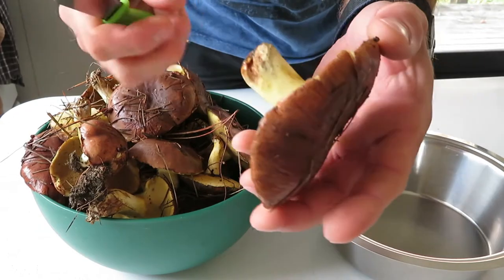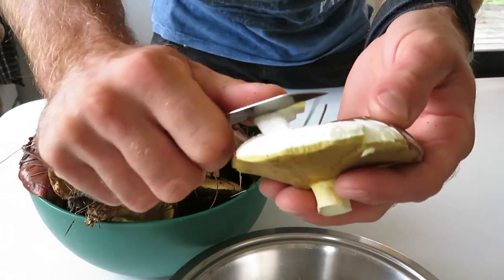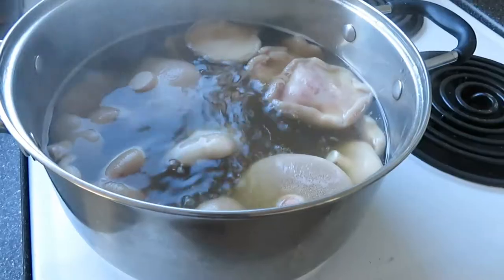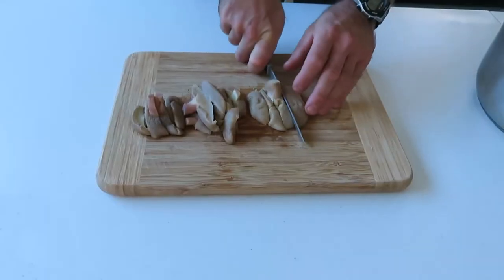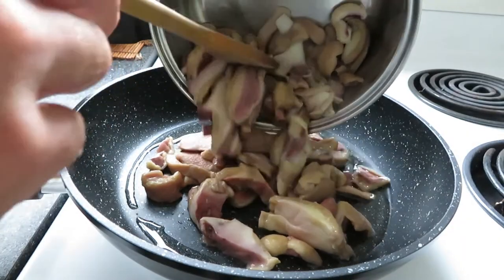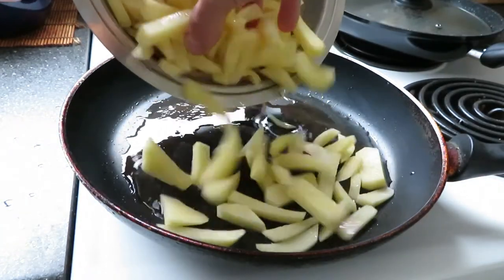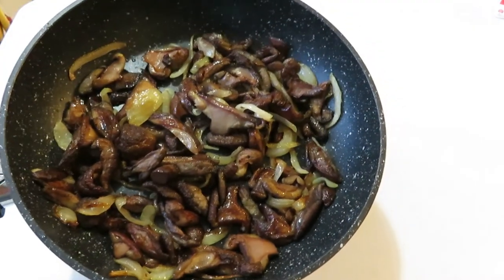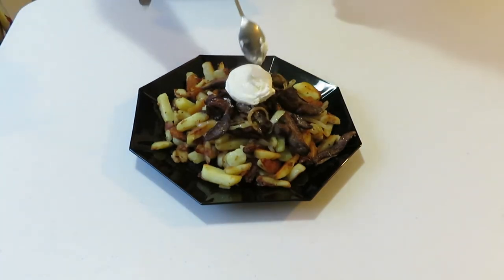Most popular slavic food/ Slippery jacks with fries/ жареная картошка с маслятами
Slippery jack or sticky bun can be collected in pine forests all around the world from Europe to New Zealand. I used to collect mushrooms when I was a kid with my parents in Ukraine. I continued when I lived in Poland, and now I collect and cook them in New Zealand.
Find out how to cook them correctly with fries.